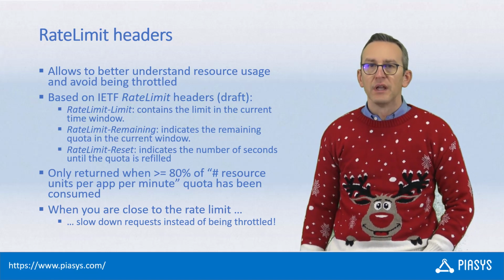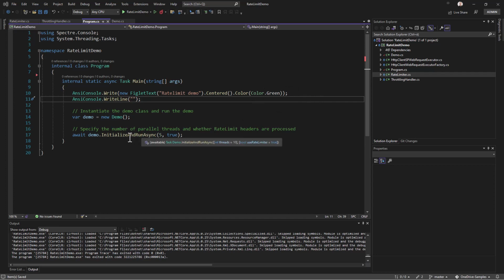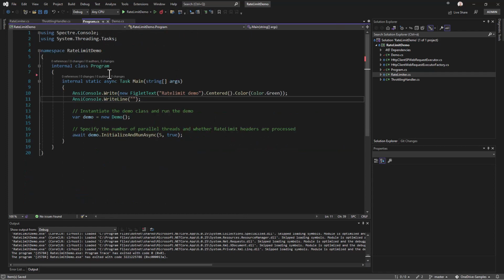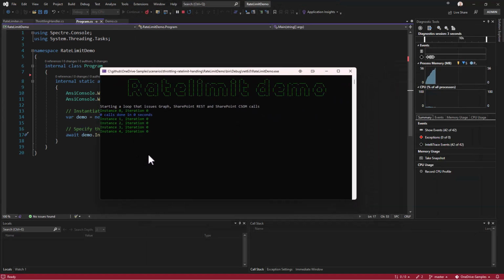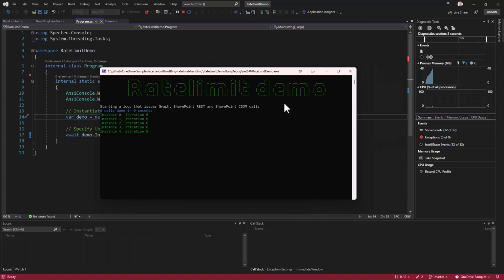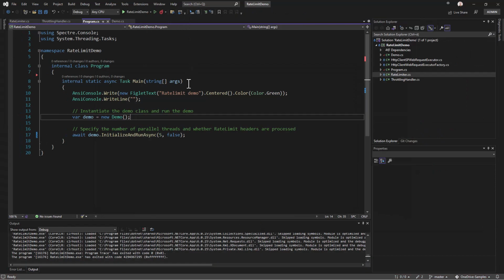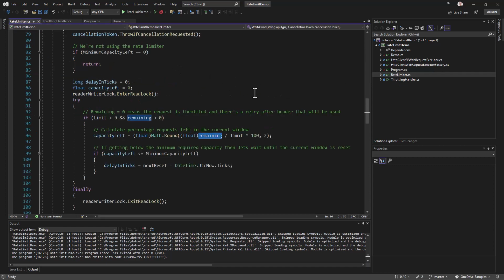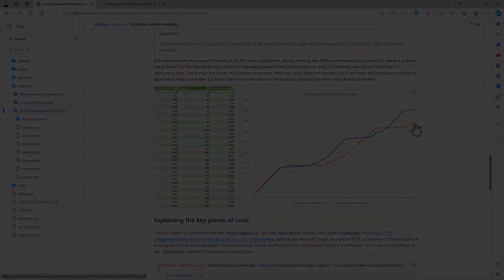Episode #273 - Leverage RateLimit headers to improve Microsoft Graph throughput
Let's see how you can leverage the RateLimit headers to maximize the throughput of your solutions while consuming Microsoft Graph and SharePoint Online REST APIs.